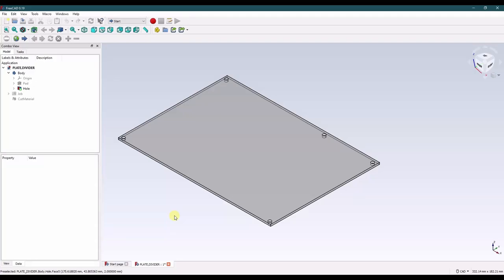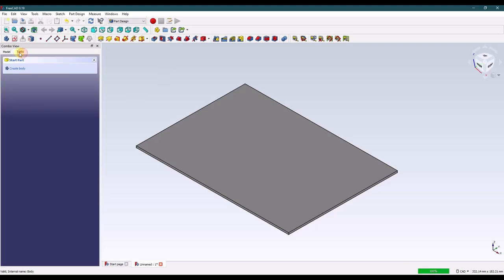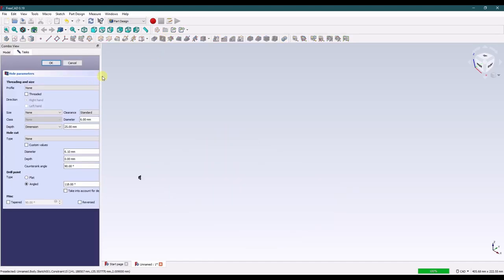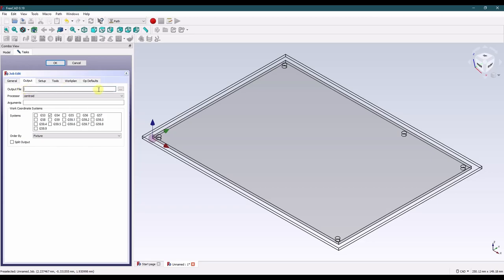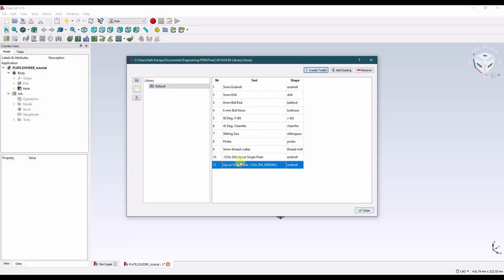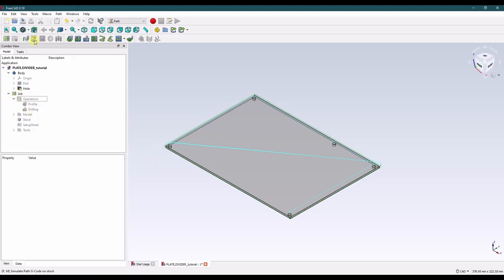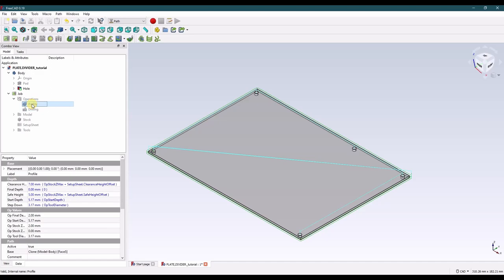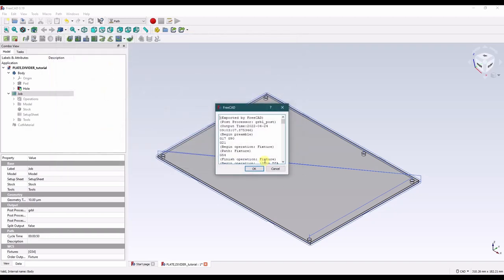FreeCad Tutorial #7 | How I use the PATH WORKBENCH to make things on my 3018 CNC in FreeCAD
In this video, I demonstrate how to use the PATH workbench in FreeCAD to process a part model and generate G-Code. I also demonstrate how to create custom tools and apply them to your job operations. I hope to try more complicated parts in the future.